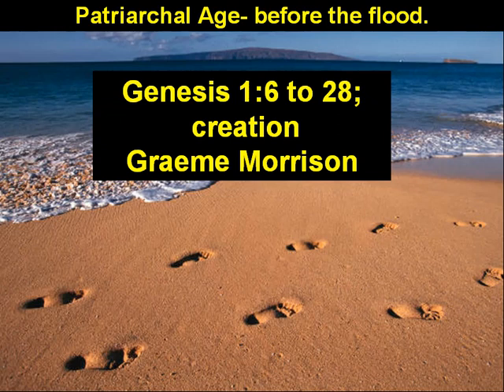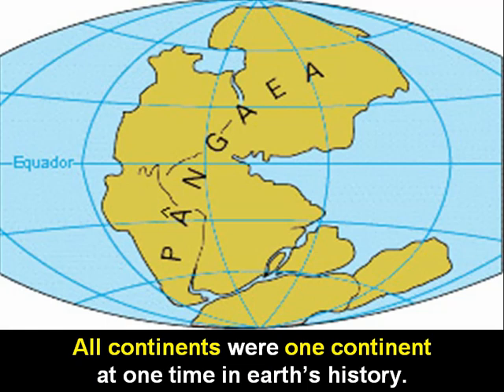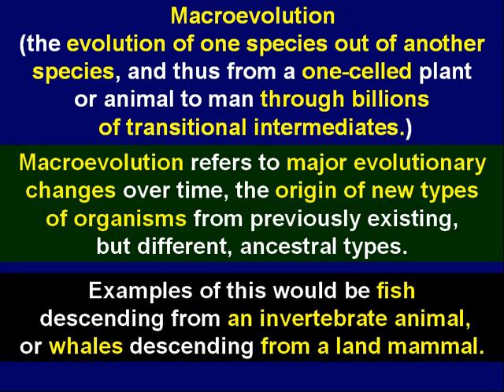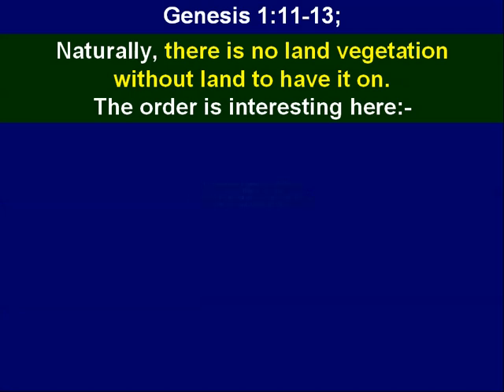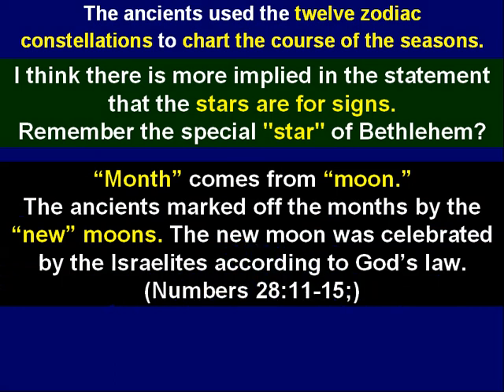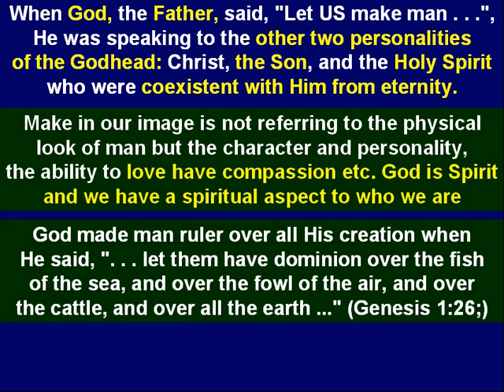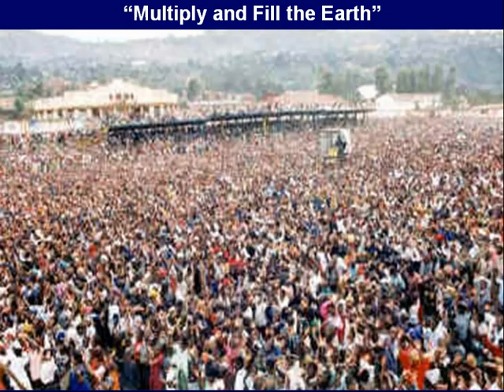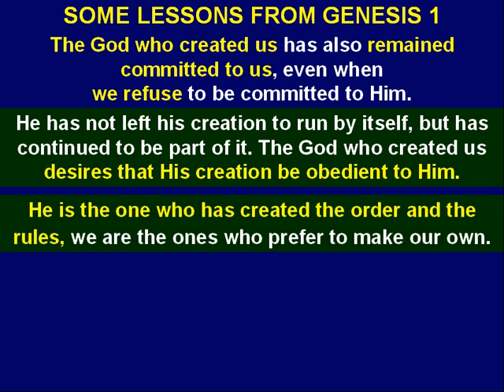Gen 01 06a Creation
Genesis 1:6-28 Creation continued
God describes how He created the world
and the origin of all living things.
Life comes from life and even today
science cannot make any living thing from non living material
despite what is often claimed on the TV channels
by Darwinian evolutionists. Even the simplest cell
is a beautifully designed complex chemical factory.